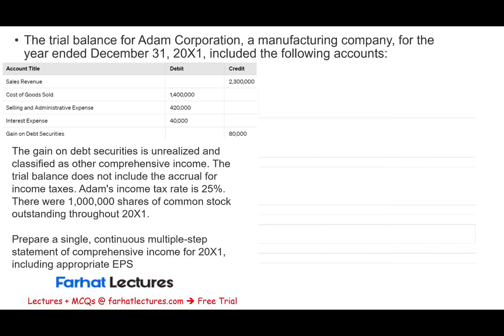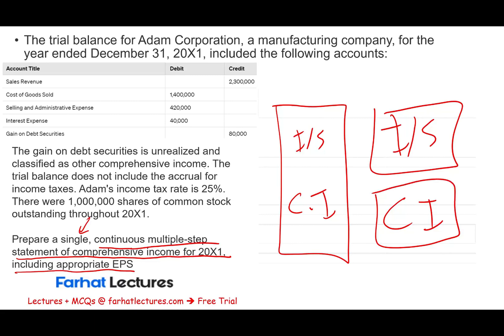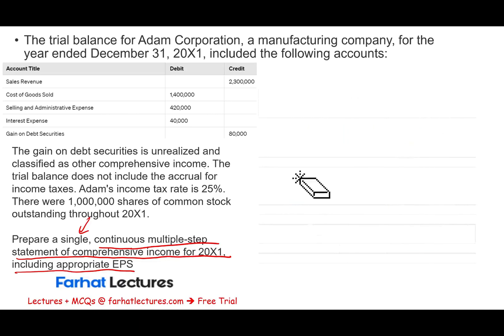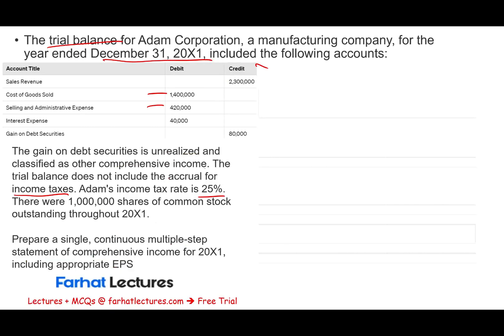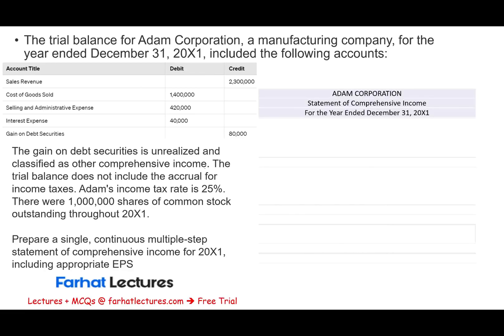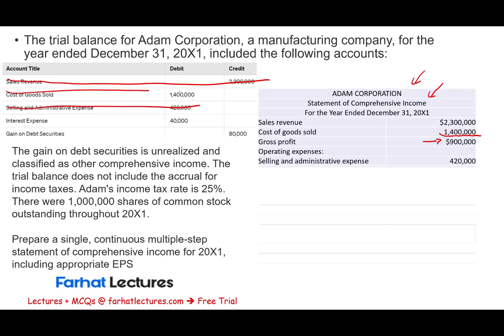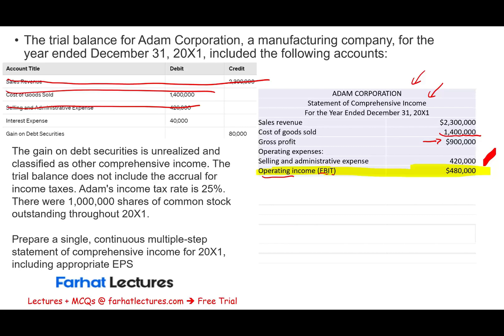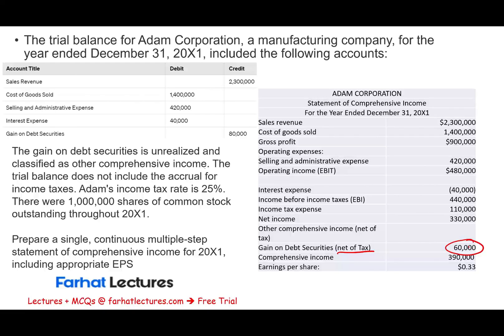Statement of Comprehensive Income: Example | CPA Exam | Intermediate Accounting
In this video, we explain statement of comprehensive income.

0:00 Introduction
Here is a summary of the video:

The video explains how to prepare a single continuous multiple-step statement of comprehensive income, including earnings per share (EPS) (0:05). The presenter reviews an example using a trial balance for Adam Company (1:32).

Key steps include:

Preparing the income statement portion, including revenues, cost of goods sold, and gross profit (2:19).
Deducting selling and administrative expenses to arrive at operating income (3:47).
Separating interest expense as a finance expense (5:48).
Deducting income taxes to arrive at net income (6:50).
Adding other comprehensive income items, such as unrealized gains on debt securities, net of tax, to net income to arrive at comprehensive income (8:05). The presenter also explains that the statement of comprehensive income can be prepared as a single statement or as two separate statements (10:15).

Statement of Comprehensive Income

The Statement of Comprehensive Income provides a complete summary of a company’s financial performance over a specific period, including both net income and other comprehensive income (OCI). This statement helps stakeholders assess not only the profitability of the company but also changes in equity from non-operational gains and losses.

Components of the Statement of Comprehensive Income:

Net Income:

Represents the profit or loss generated from core operating activities and other income/expenses during the reporting period.

Other Comprehensive Income (OCI):

Includes gains and losses not realized in net income but recognized in equity. Examples include:

Foreign currency translation adjustments

Unrealized gains and losses on available-for-sale securities

Changes in the fair value of cash flow hedges

Actuarial gains and losses from defined benefit plans

Format of the Statement of Comprehensive Income:

Single-Statement Approach:

Combines net income and OCI in one comprehensive income statement.

Two-Statement Approach:

Presents a separate income statement for net income and a separate statement of comprehensive income for OCI.

Importance of the Statement of Comprehensive Income:

Transparency: Provides a more complete view of a company’s financial performance, including gains and losses not recognized in net income.

Comparability: Enables stakeholders to assess financial performance more accurately by incorporating all changes in equity.

Risk Assessment: Helps in identifying areas of potential volatility, such as foreign currency fluctuations or changes in asset values.

Conclusion:

The Statement of Comprehensive Income is a vital financial report that offers a broader perspective on financial performance. By presenting both net income and other comprehensive income, it provides valuable insights into a company’s overall profitability, equity adjustments, and potential risk areas.